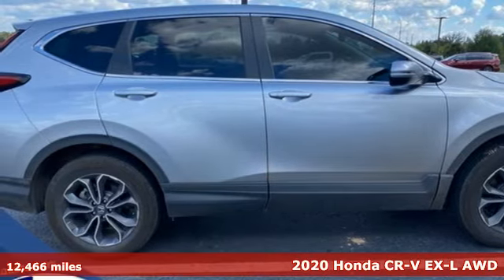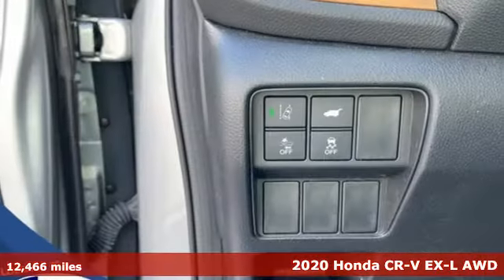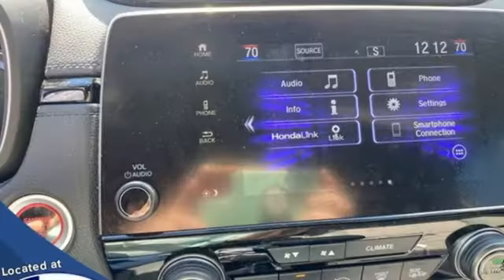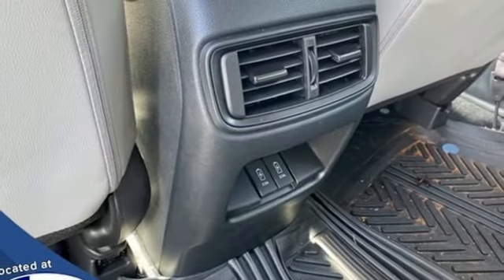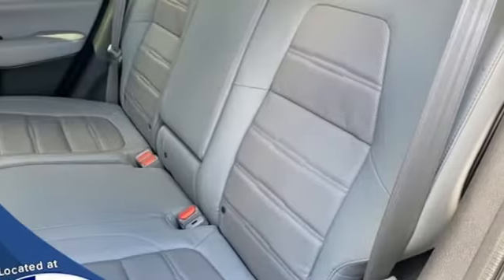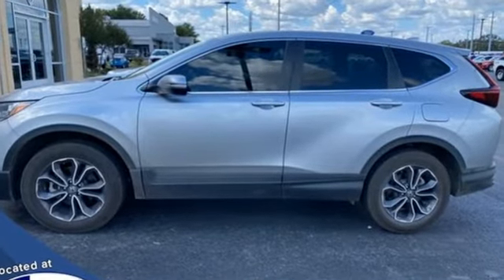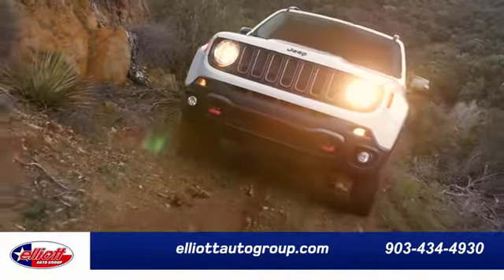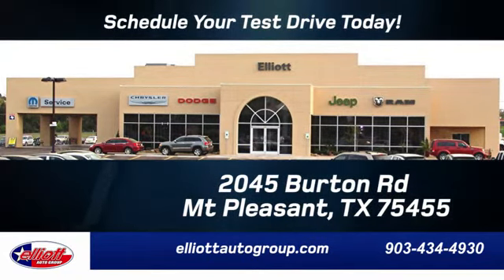Used 2020 Honda CR-V Mt Pleasant TX Sulphur Springs, TX F9979A - SOLD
Year: 2020
Make: Honda
Model: CR-V
Trim: EX-L
Engine: 1.5L I4 DOHC 16V
Transmission: CVT
Color: Silver
Interior: Gray
Mileage: 12466
Stock #: F9979A
VIN: 2HKRW2H82LH700475
**ONE OWNER - NO ACCIDENTS**, **LOCAL TRADE-IN - NEVER A RENTAL**, **MOONROOF**, **REMOTE START**, **LEATHER**, **HEATED SEATS**, **BACKUP CAMERA**, **BLUETOOTH HANDS-FREE CALLING**, **APPLE CARPLAY & ANDROID AUTO**, **ADAPTIVE CRUISE**.brbrLunar Silver Metallic 2020 Honda CR-V EX-L AWD CVT 1.5L I4 DOHC 16VbrbrThis vehicle is located at Elliott Auto Group in Mt. Pleasant but can be made available upon request. Price includes all dealer discounts. The price listed is the lowest available price. It does not include tax, title, license, or documentation fees ($150). We are located just west of Titus Regional Medical Center on the I-30 frontage road. Recent Arrival! 27/32 City/Highway MPG

Address:
2055 Burton Rd.